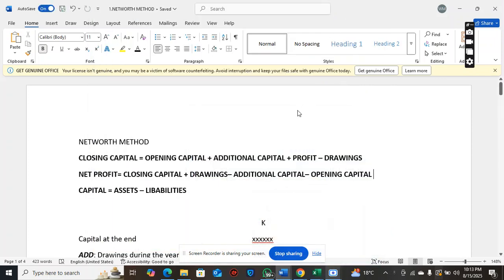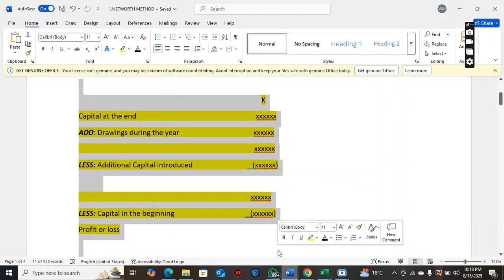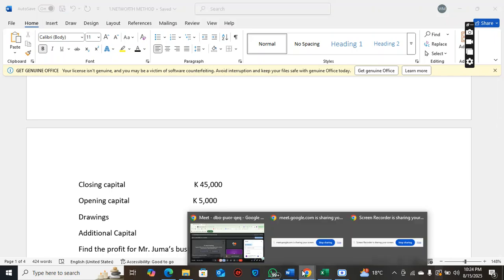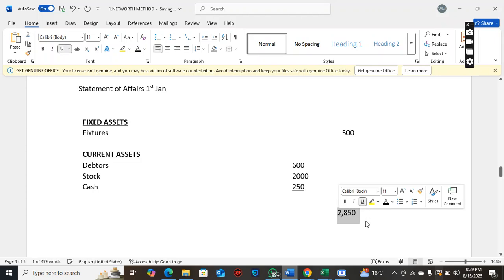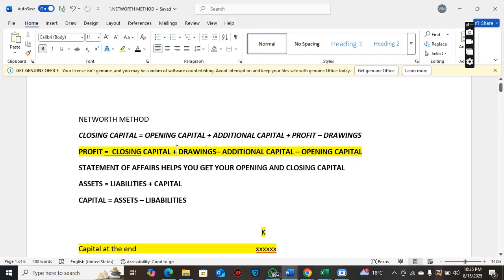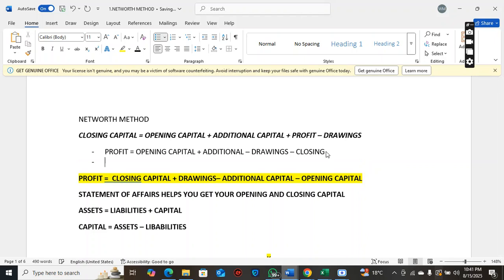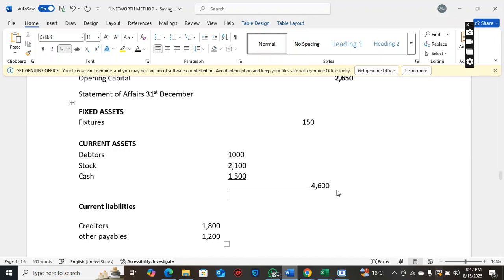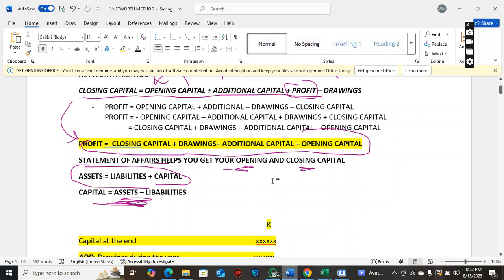Incomplete Records: Net Worth Method Example 1